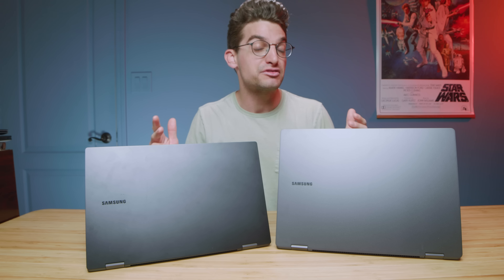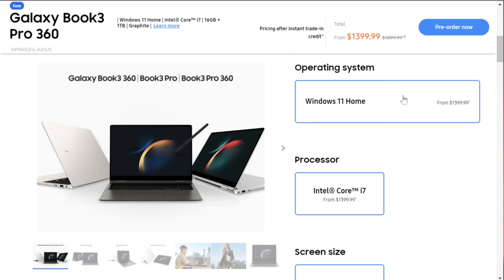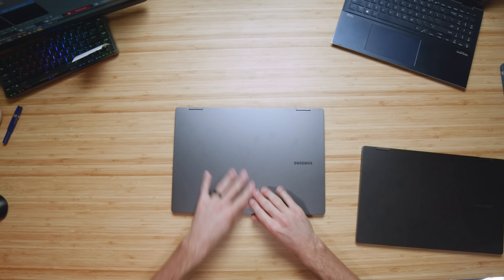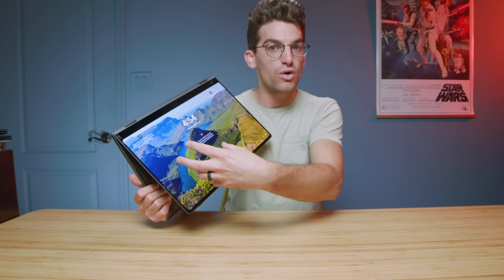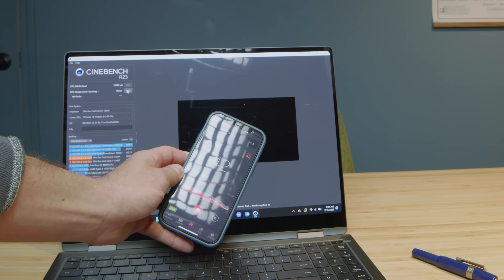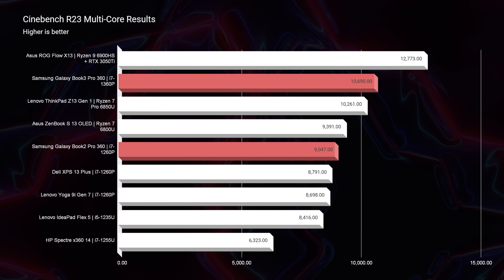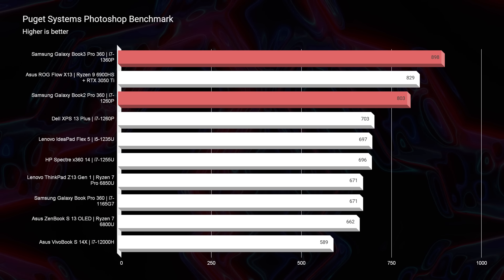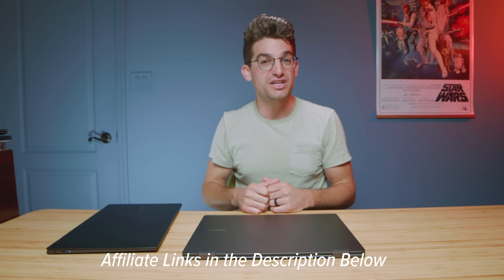One Week Later with 2023 Galaxy Book3 Pro 360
💻 2023 Samsung Galaxy Book3 Pro 360 - Commission Earned
💻 2023 Galaxy Book3 Pro 360 *Amazon* - Commission Earned )
I've spent one week with the new 2023 Samsung Galaxy Book3 Pro 360. In this video, you'll find benchmarks and a comparison to the Galaxy Book2 Pro 360.

💻 2022 Samsung Galaxy Book3 Pro 360
💻 Samsung Galaxy Book3 Ultra
💻 All the Book3 models on Best Buy

Timestamps:
0:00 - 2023 Samsung Galaxy Book3 Pro 360 Vs Galaxy Book2 Pro 360
1:06 - Exclusive Sale on Samsung's Website Right NOW!
1:45 - Weight, Thickness, and Dimensions Book3 Pro 360 Vs Book2 Pro 360
2:25 - Port Differences Book3 Pro 360 Vs Book2 Pro 360
3:02 - I DON'T like this about the Galaxy Book3 Pro 360
3:47 - Does the Book3 Pro 360 come in a 14-inch model?
4:37 - Fan Noise on the Galaxy Book3 Pro 360
4:56 - Cinebench R23 for Galaxy Book3 Pro 360
5:19 - Geekbench 5 for Galaxy Book3 Pro 360
5:43 - Premiere Pro 4k Video Editing on the Galaxy Book3 Pro 360
6:33 - Davinci Resolve Video Editing on the Galaxy Book3 Pro 360
6:43 - Puget Photoshoop Benchmark on the Galaxy Book3 Pro 360
6:58 - Screen Brightness, Color Gamut Range, and Color Accuracy
7:16 - Should you buy the Samsung Galaxy Book3 Pro 360?